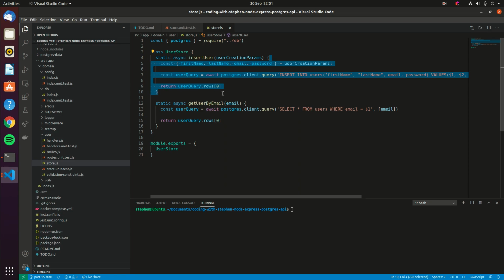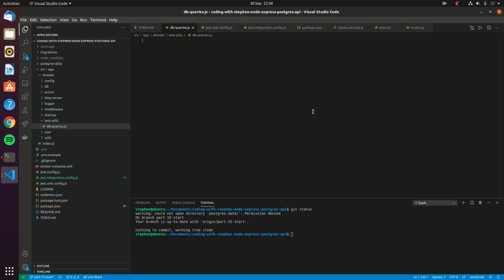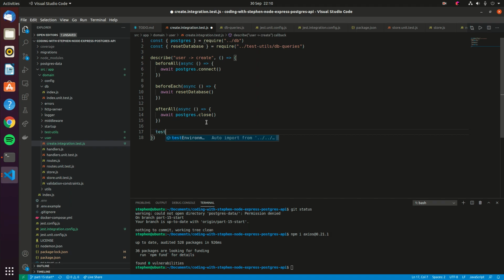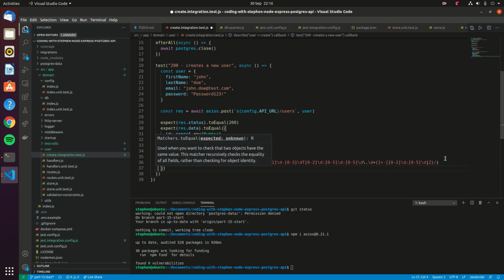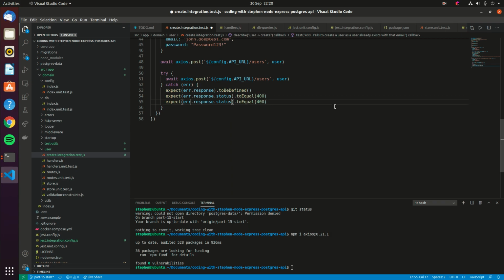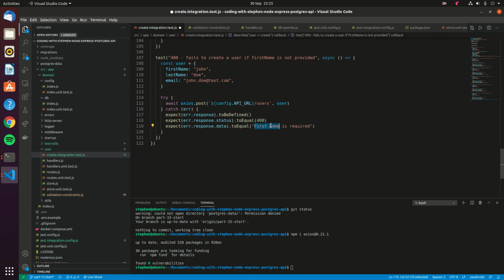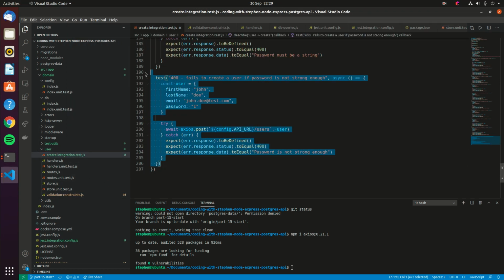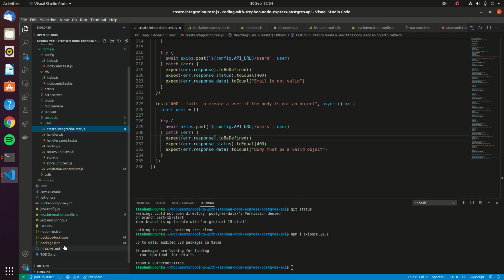JavaScript projects: Node, Express, Postgres API - Part 15 - User creation integration tests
In this video, we'll be covering off the following:

* Add configuration for integration tests
* Add utils to support integration tests
* Add our HTTP Request maker (axios)
* Write some integration tests for our user creation endpoint

ISO String regular expression: /\d{4}-[01]\d-[0-3]\dT[0-2]\d:[0-5]\d:[0-5]\d\.\d+([+-][0-2]\d:[0-5]\d|Z)/